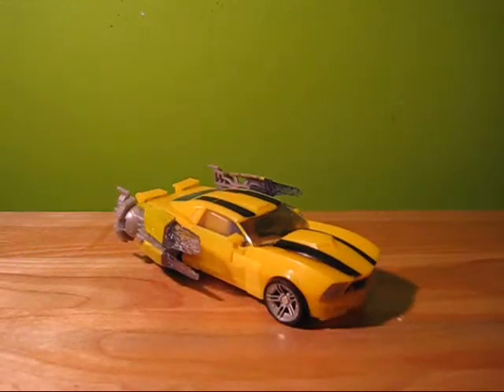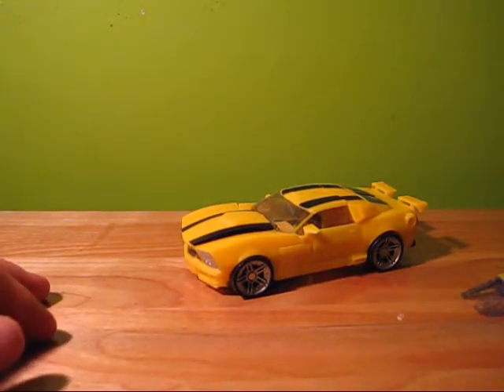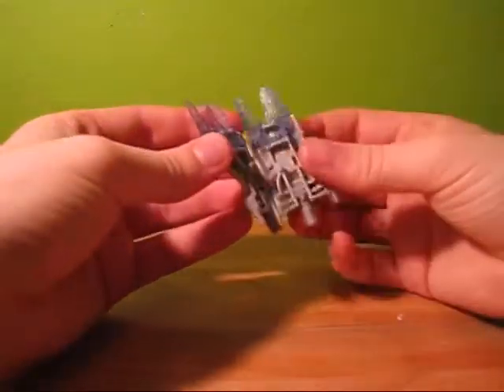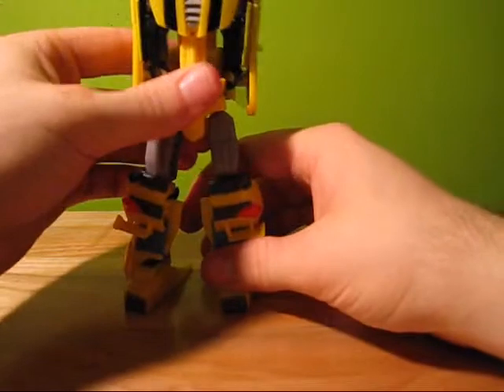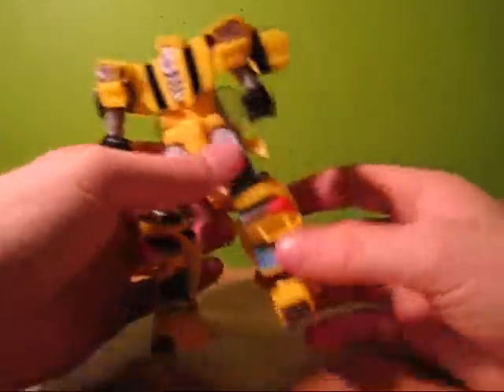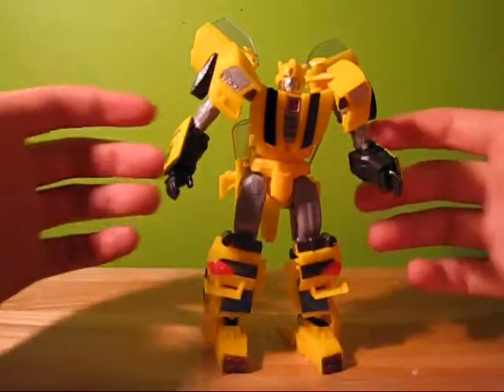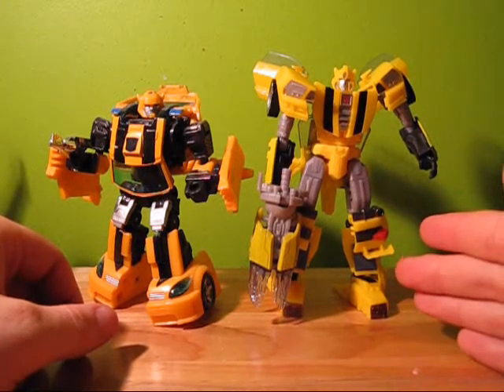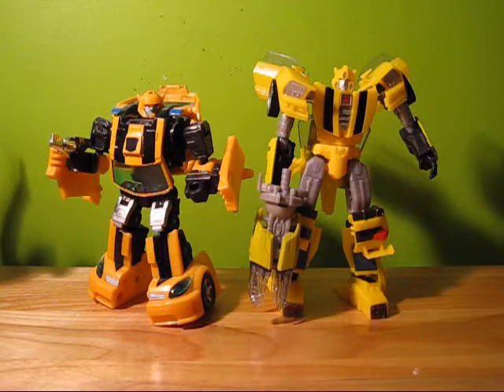Transformers Generations IDW Bumblebee Video Review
Here is yet another Bumblebee, when will they stop!